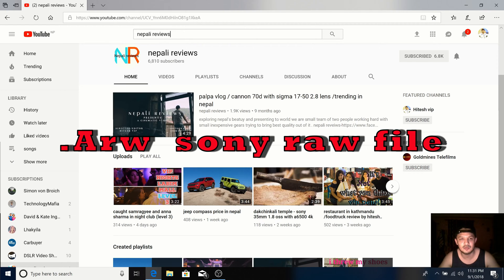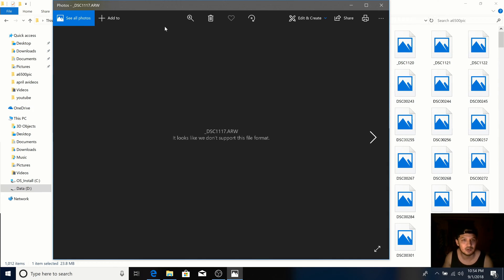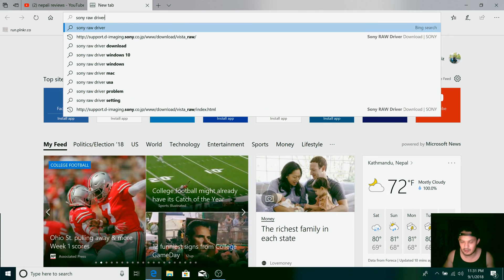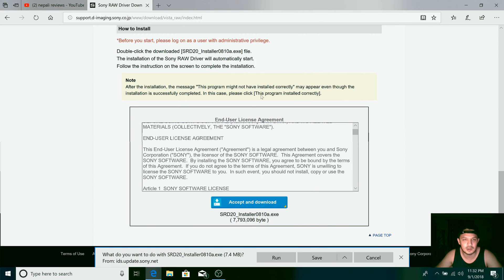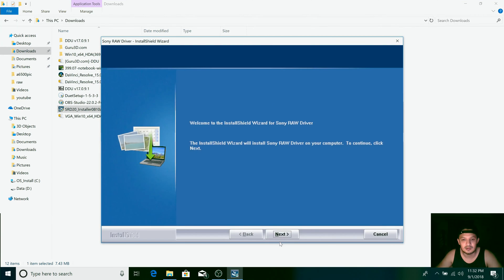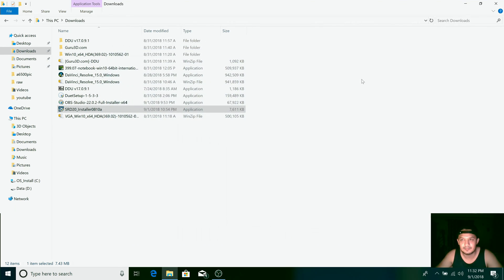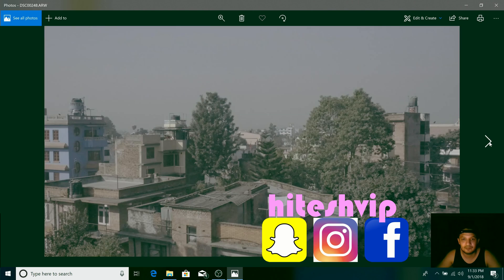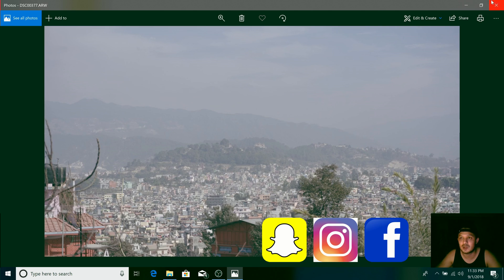how to view sony raw arw files on windows 10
sony arw files windows 8 /10